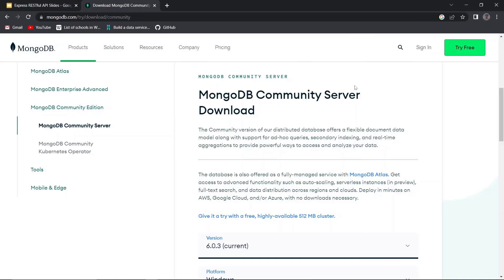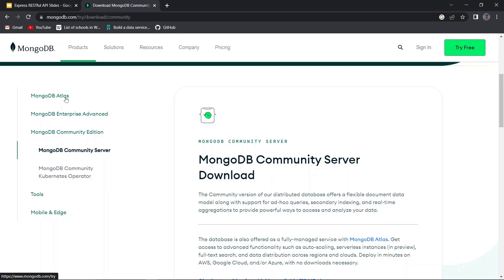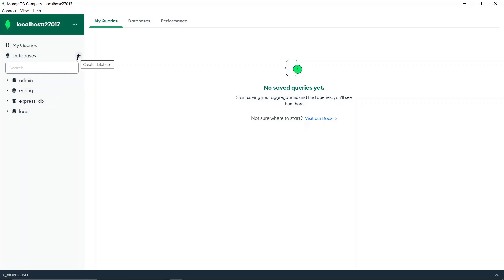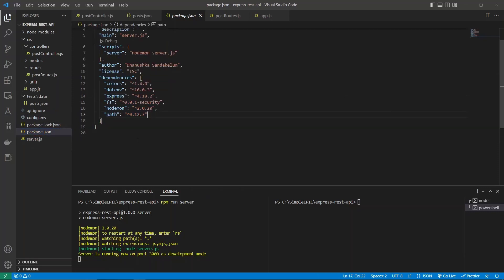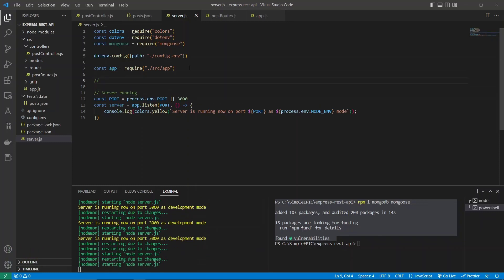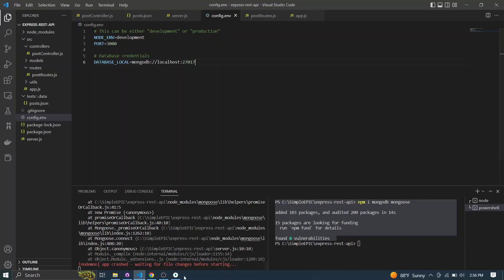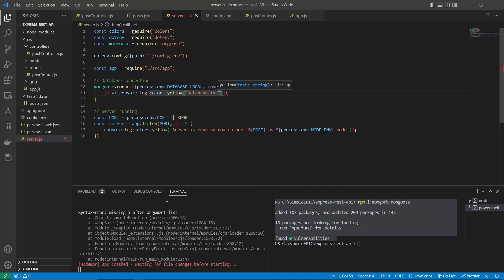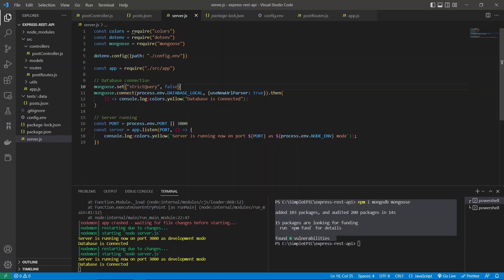Express JS Complete Course #13 - Connecting with MongoDB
Express.js is a popular and flexible Node.js web application framework that provides a robust set of features for web and mobile applications. It allows developers to easily create web servers and routes, handle requests and responses, and add middleware to enable additional functionality.

One of the key features of Express is its routing, which allows developers to handle different URL endpoints and HTTP methods in a clear and organized way. This makes it easy to build RESTful APIs and handle multiple types of requests.